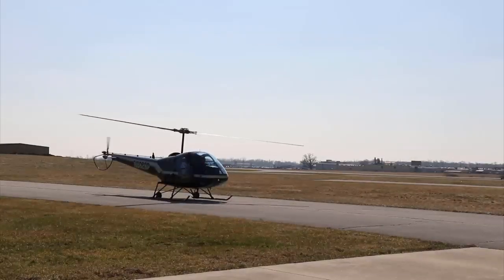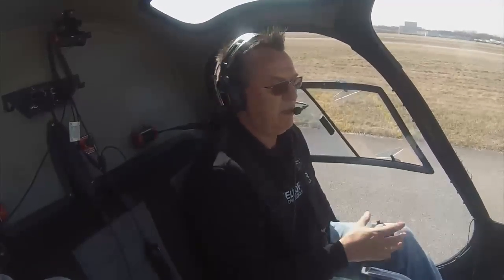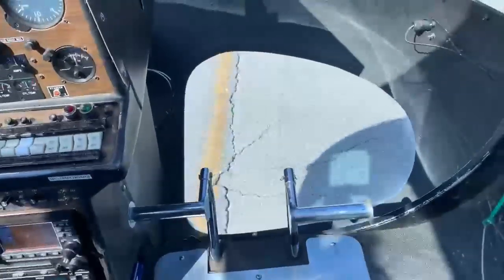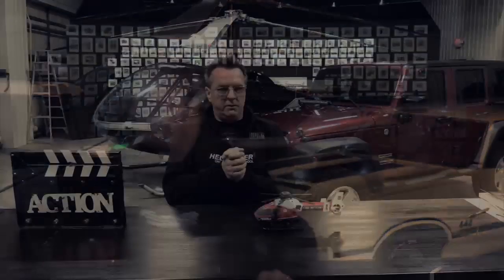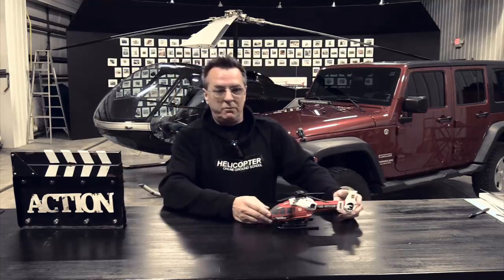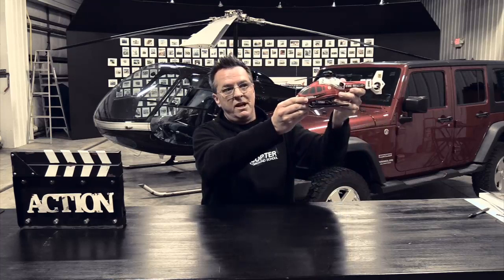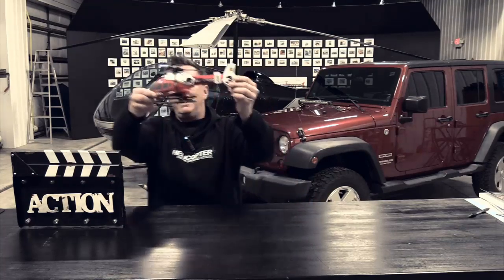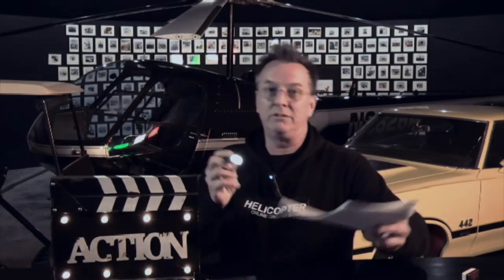Vertical Lift To Hover! One of Brand New Helicopter Maneuver Videos inside HOGS!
Check out Free PDF How To Build An Online Business